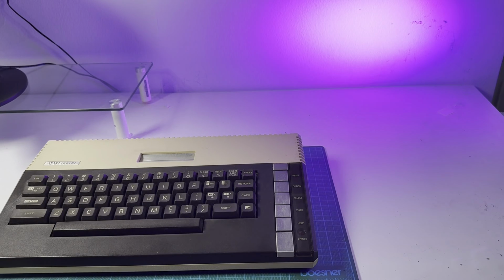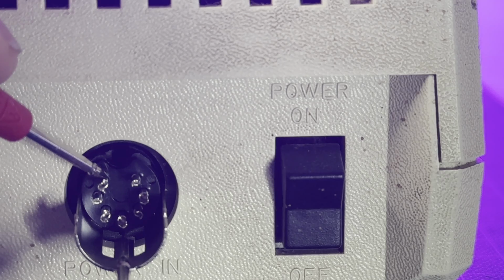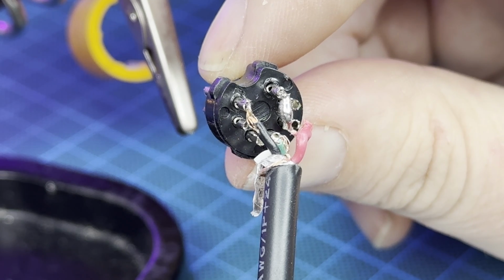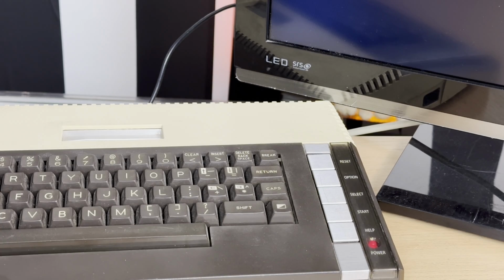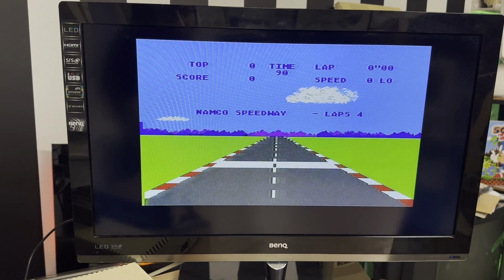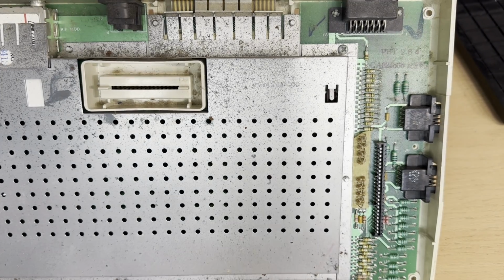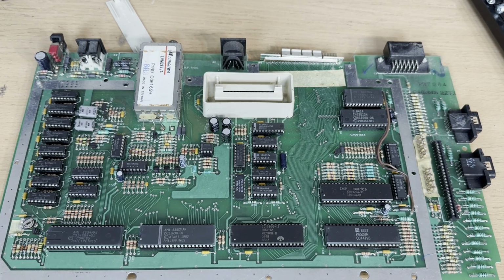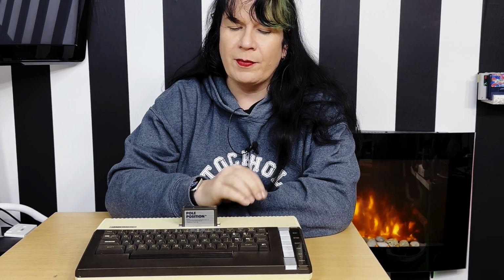Atari 800XL. Adding a missing power supply.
Happy New Year everyone. It's time for a new system for me, the Atari 800XL. I don't know much about Atari's 8-bit lineup of machines, So when I spotted this 800XL with accessories for sale at the Annual Retro Börse, I grabbed it. While the Accessories are nice, the machine is missing its power supply. Let's fix that today and see if this machine was a bargain or a lemon.

You can follow the Tech Dept on